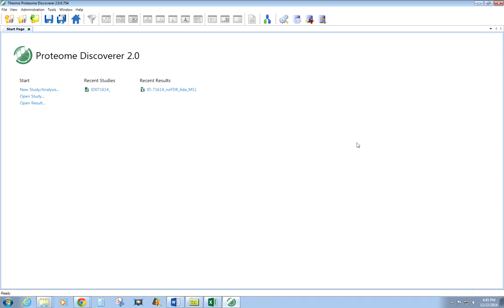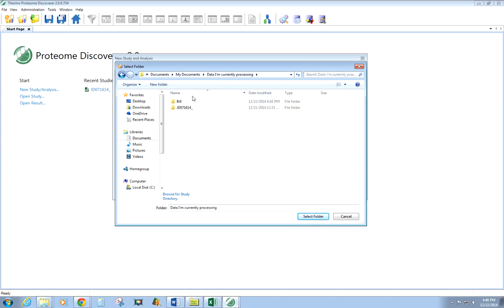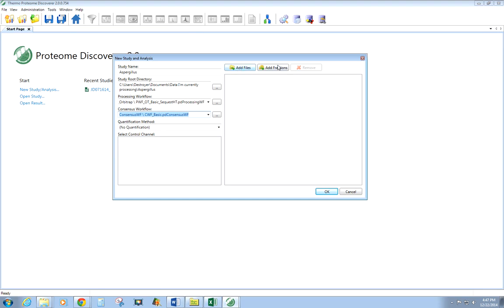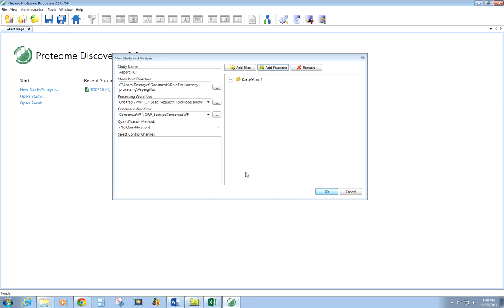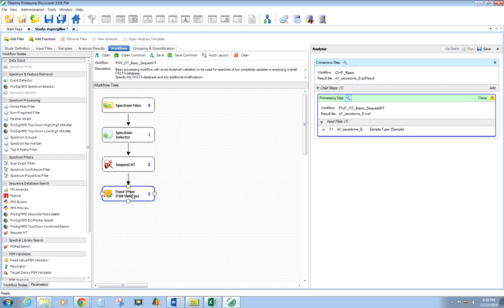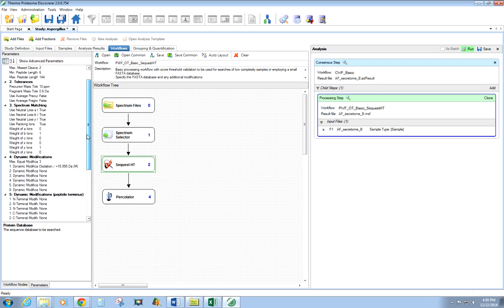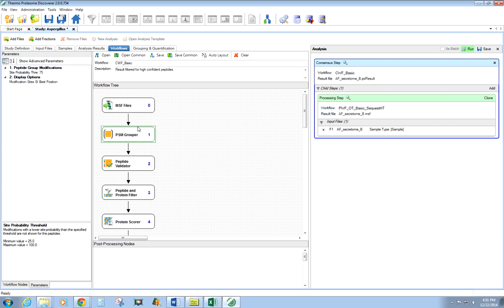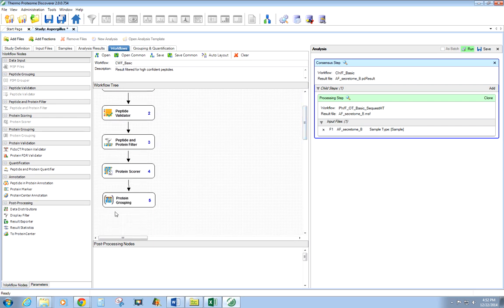Thermo Proteome Discoverer 教程 P5 5 How to make a basic peptide ID workflow in Proteome Discoverer 2